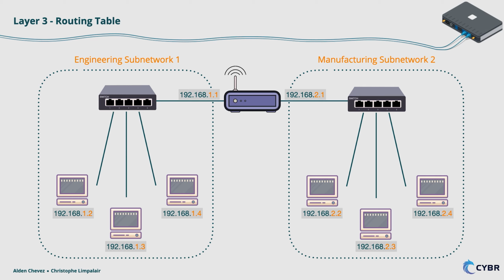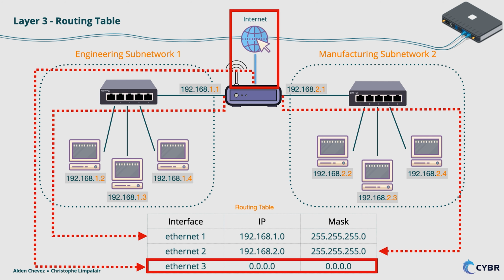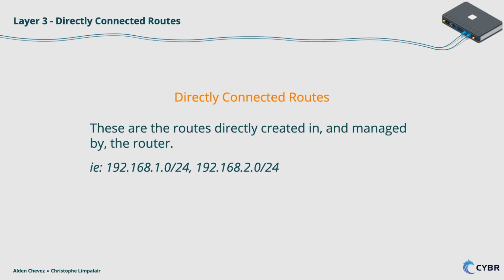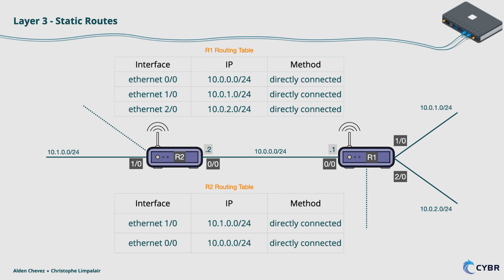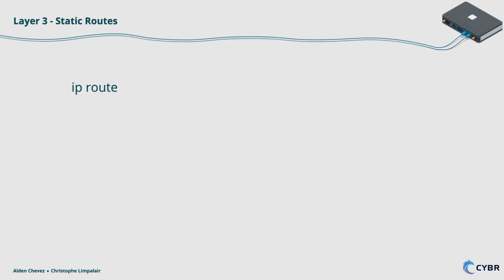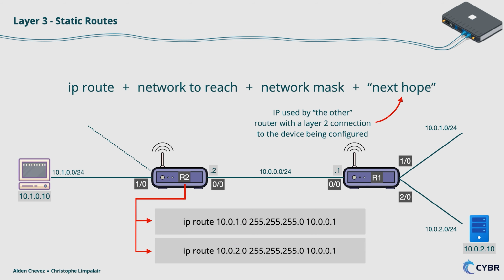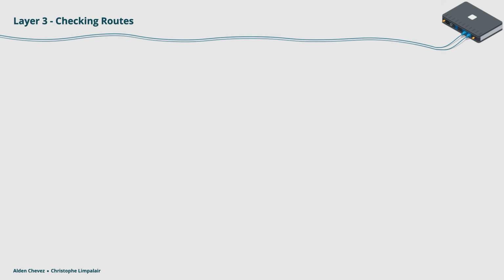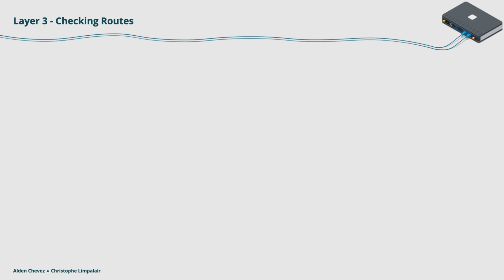5 - 10 Routing Tables